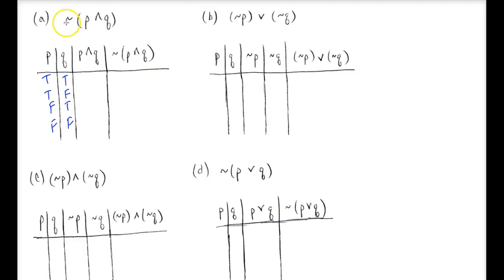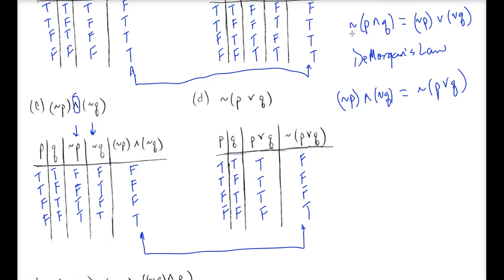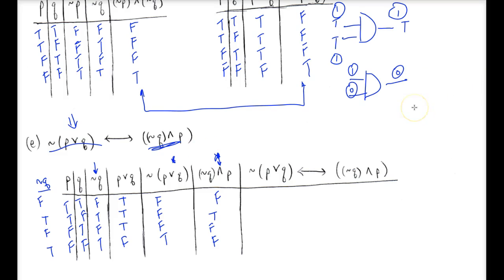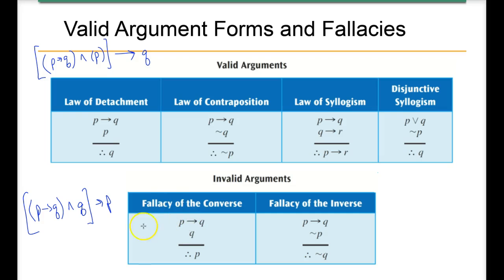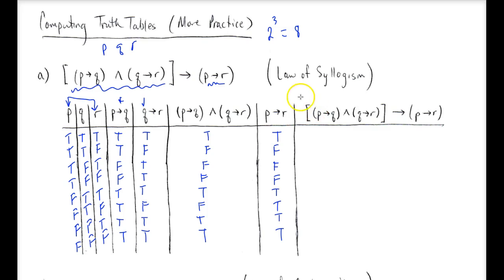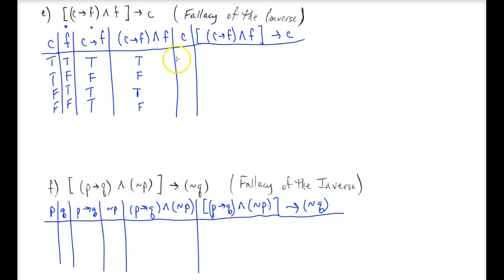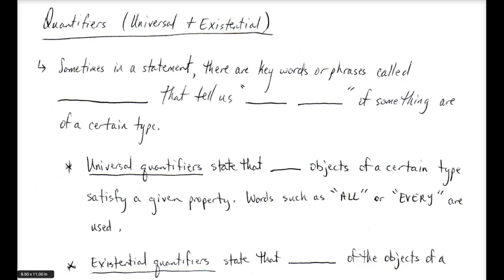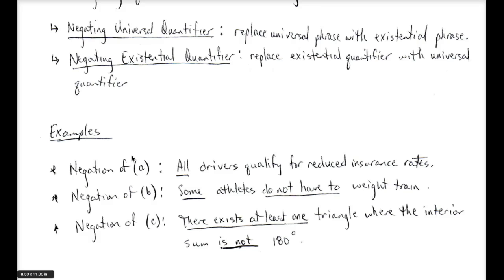Logic Theory (Part 2) - DeMorgan's Laws; Valid Arguments & Fallacies